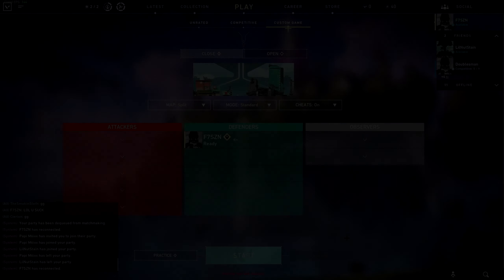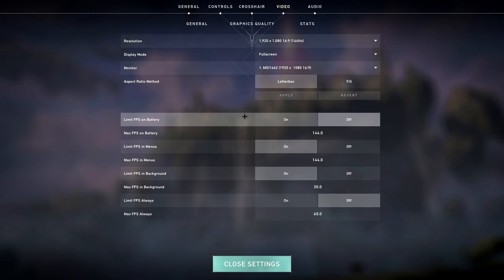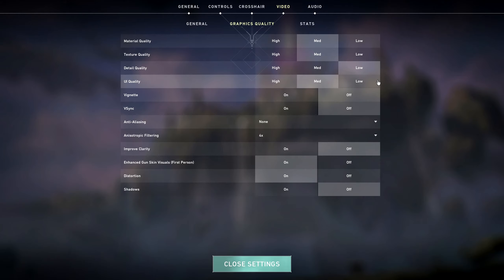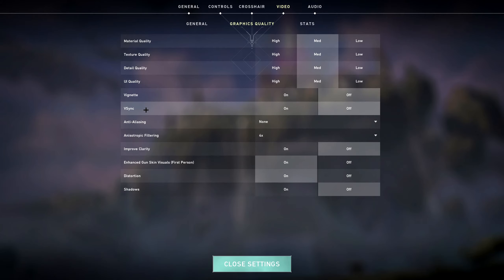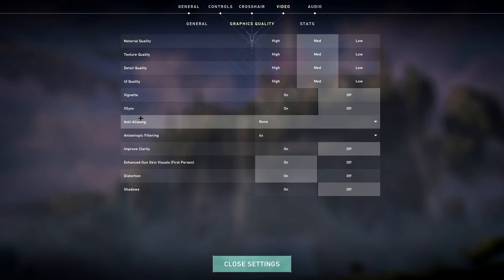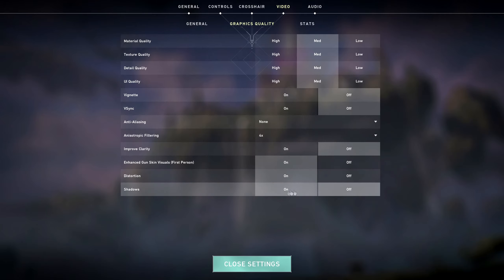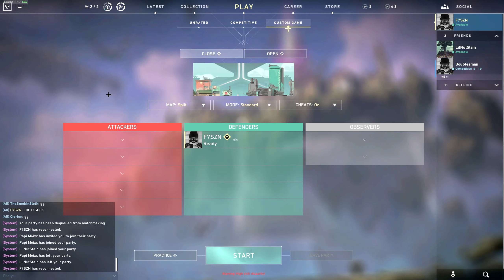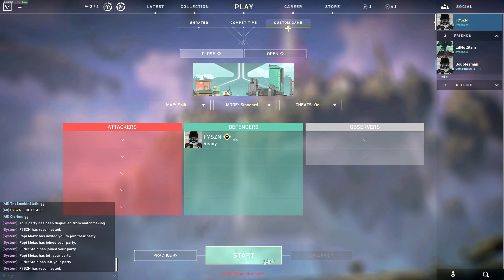Best Settings For High FPS Or Low Input Lag Valorant